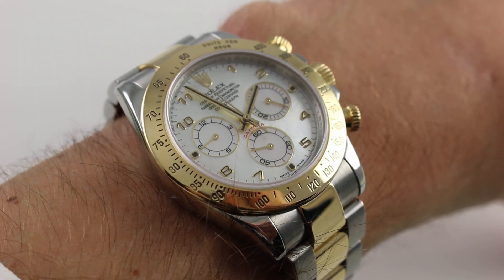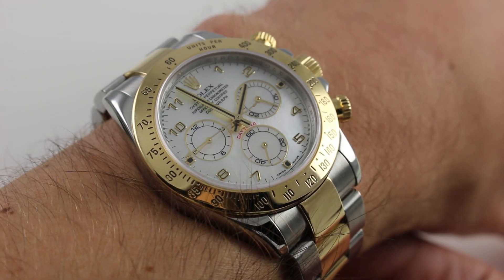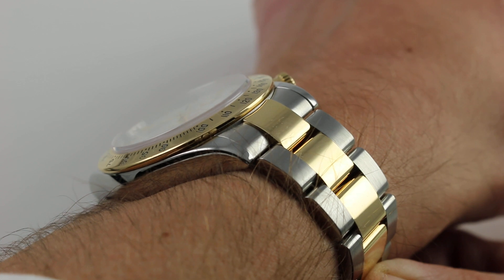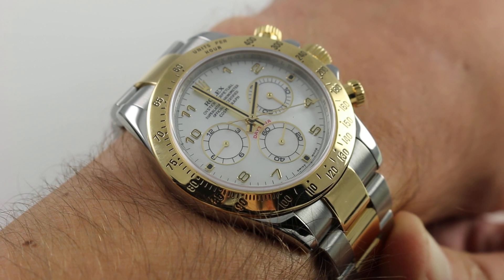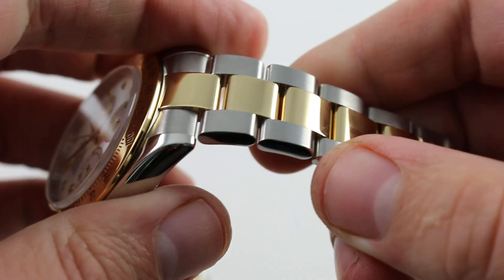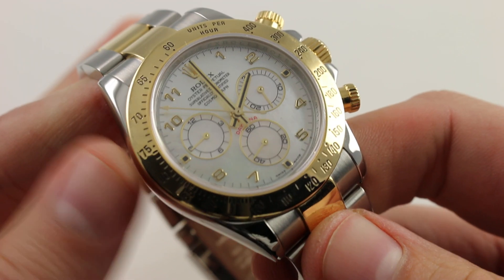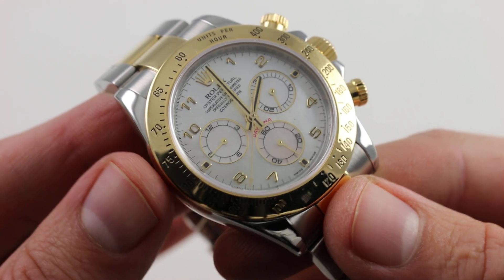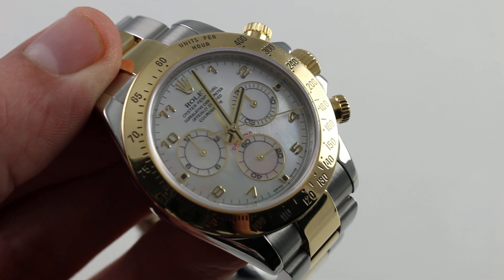Pre-Owned Rolex Daytona 116523 Luxury Watch Review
This Rolex Daytona, 116523, is stainless steel and 18k yellow gold with a mother of pearl dial. The watch measures 40mm across the case with a lug to lug measurement of 50.8mm. This lug to lug size comes from the outer solid end links.

Watch our full review for complete details!